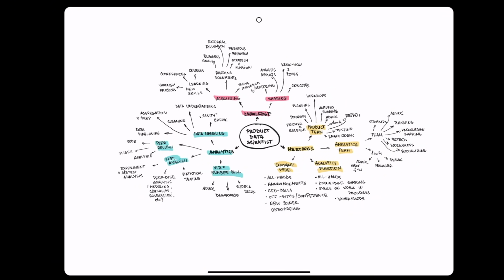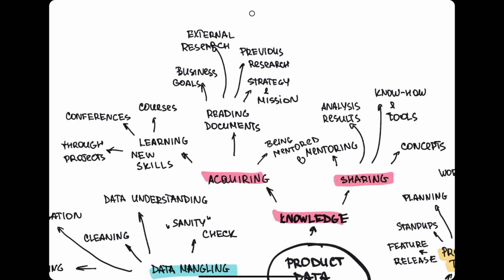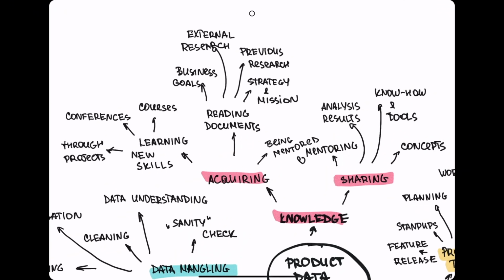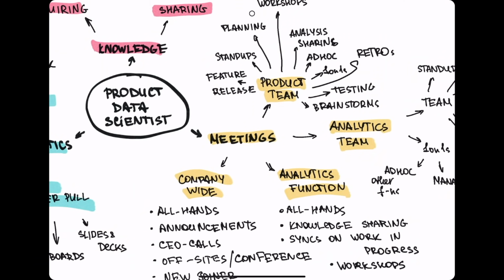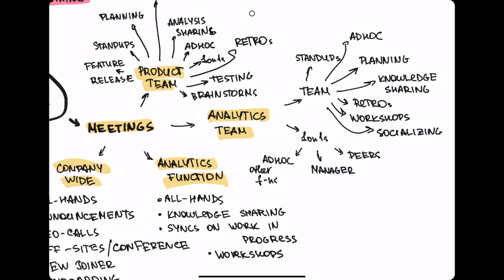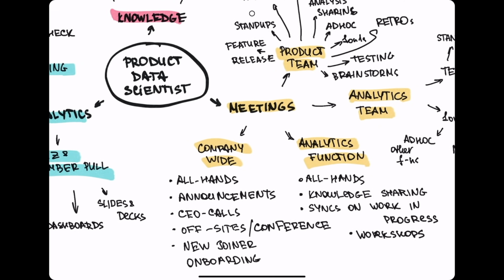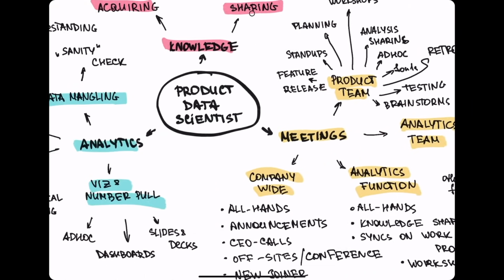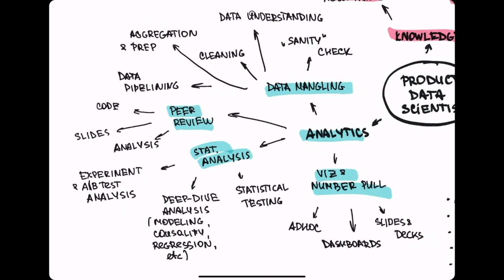What does a Product Data Scientist do? | 3 types of daily tasks I do at work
Hey there!
I broke down all my different types of work and tasks as a Product Data Scientist at Spotify.
UPD: Here is an article about this in-depth + the diagrams that I used in the video!

00:00 What does a 'Product' Data Scientist do?
03:38 Three types of work I usually split my time between
04:10 Acquiring knowledge
06:08 Sharing knowledge
07:00 (almost) All the meetings you might have
07:37 Company-wide meetings
07:52 Analytics/Data team meetings
08:55 Analytics/Data meetings across the function
09:08 Product team meetings
11:31 What's included in the Analytics/Data work
12:09 Data Mangling. The basis of it all
15:13 Code and Analysis peer-review
16:18 Vizualization and ad hoc number pull
17:18 Statistical analysis, Modeling, Experimentation

Opinions are my own and not the views of my employer.